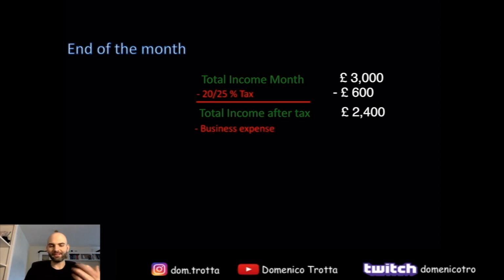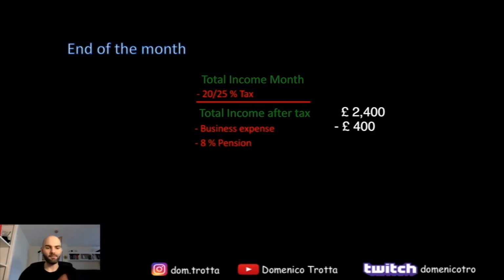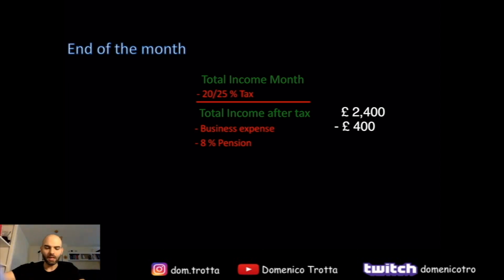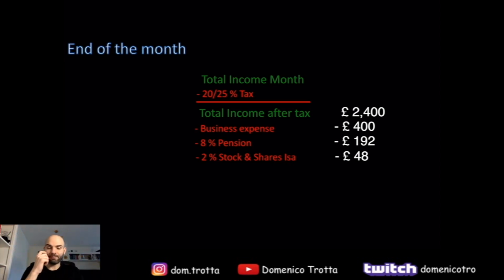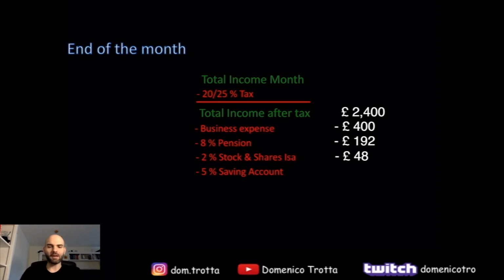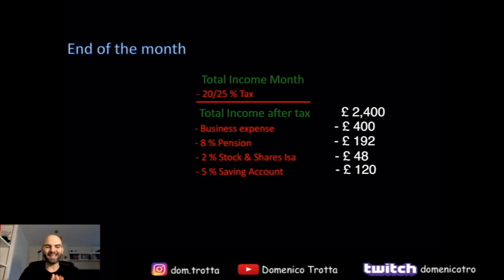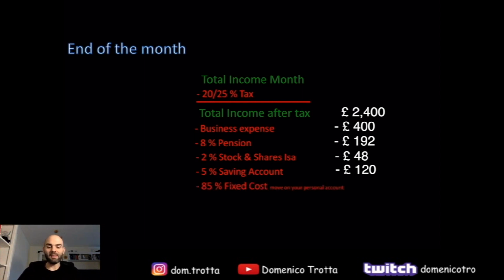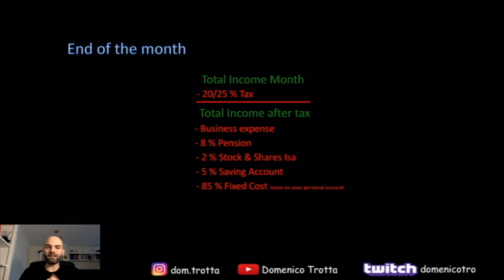How to Manage Finances as a Freelancer | Tips on Freelance Money Management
Join My Course - 🔥 Be a Better Freelancers 🔥

For Freelancers the problem of handling their finances is magnified by three key factors:

1. The money that Freelancers receive monthly might not be fixed
For some Freelancers, especially those who are just starting, the amount of income that they make per month might vary. There could be months where there are a couple of great projects, while there might also be some months where there are no new clients to work with.
By having a varying amount of income, the budget of a Freelancer might not function as expected, thus increasing the difficulty of handling his finances.

2.    Lack of company benefits
If there’s one clear advantage of being an employee, it is the range of corporate benefits that are being offered to its staff. In addition to their basic pay, employees can also be covered by health insurance, paid leaves, government contribution, bonuses, and a lot of more.
Now, these perks are normally not available to Freelancers who work with different clients. Without these benefits, a Freelancer still has to allocate their funds just to prepare for needs like medicines, hospitalization, and travel expenses which are typically provided to a corporate employee.

3.    No urgency to establish an emergency fund
Every wealth coach or financial adviser talks about the importance of setting up an emergency fund. If the term is new for you, an emergency fund is defined by Investopedia as an account used to set aside funds needed in the event of a personal financial dilemma, such as the loss of a job, debilitating illness, or a major expense.
When you don't have the urgency to establish it, then there's a high possibility that you won’t be prepared whenever dire circumstances like those mentioned happen.
I hope that I sold you on the idea that as a Freelancer, you must be good at handling your finances. But if you are like most people, then you must also don’t have a lot of ideas on how can you get better in doing it.
Here are five useful ideas to get you started:

1.    Use the Saver’s Formula and Stick to it
For a lot of individuals, the first thing that comes to their mind whenever they have money in their hands is where will they spend it. They think about the things that they want to buy, the bills that need to be paid and will just save whatever's left after they spend it.
Thus, their formula in money management goes something like this:

Income – Expense = Savings

However, financial advisers will agree that this is not a wise way to handle your finances. Robert Kiyosaki, in his book, Rich Dad, Poor Dad, introduced a new formula. It is spelt out as:
Income – Savings = Expenses

It puts priority in saving your money before spending it, and it helps you to build your emergency fund faster.

2.    Create a Spreadsheet to Monitor Funds
Before you react, let me assure you that I'll be taking something that is absolutely simple and doable – even if you don't know how a spreadsheet works. But first let me say that if you don't monitor where your funds come from and where it goes, then one day you'll wake up, and all those funds are gone.
Using a Spreadsheet to monitor your money is fairly simple. You just need to divide the Spreadsheet into two. The left side is where you input all the money that goes in, and the right side is where you record all the money that goes out. Then, at every transaction, you’ll have an idea of the running balance of your money.

I love the Moneybox app and I think you will too. Check it out!😍 📲